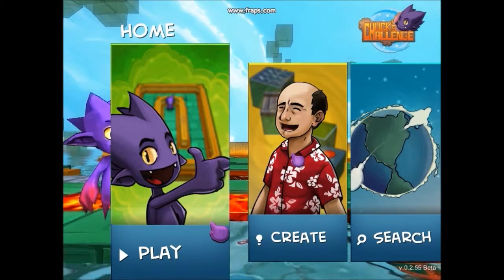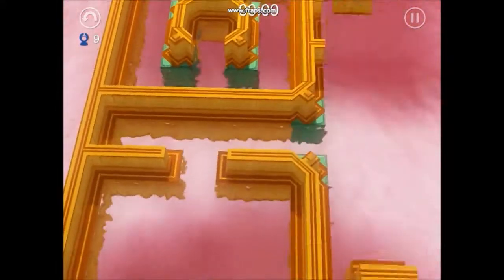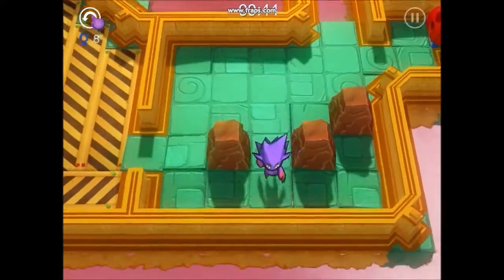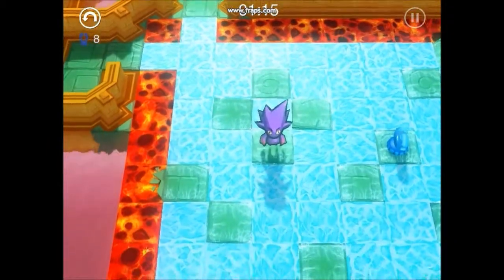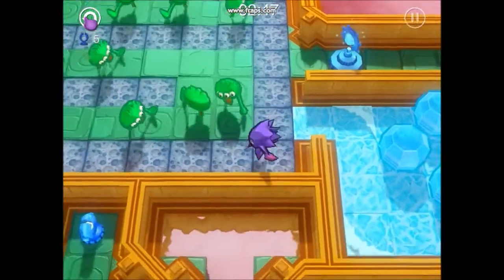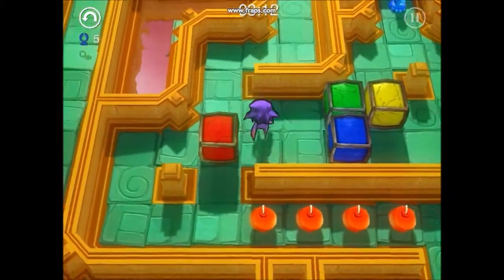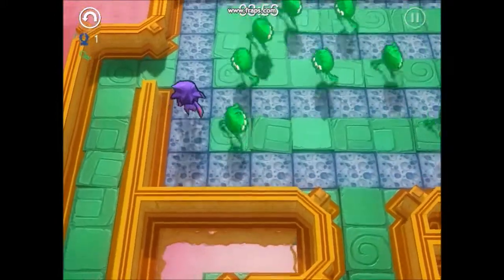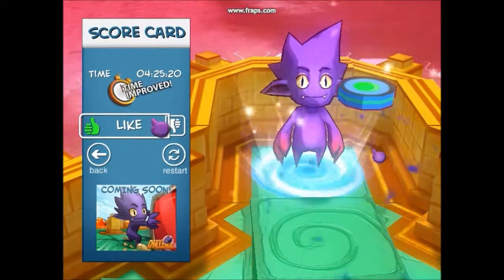Let's Play Chuck's Challenge 1 - It's Chip's Challenge Baby!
I play a port of one of my favorite Chip's Challenge level (level 9 - Nuts & Bolts). By the way, check out roundthewheel's playthrough of Chip's Challenge with fun commentary. Here's the link to the first in the series, which includes the level I just played. Nuts & Bolts.